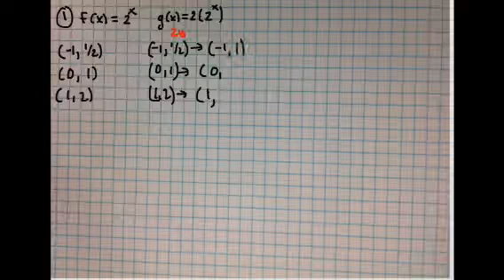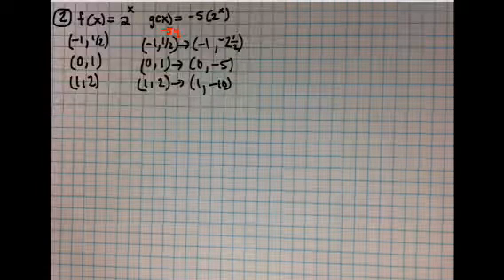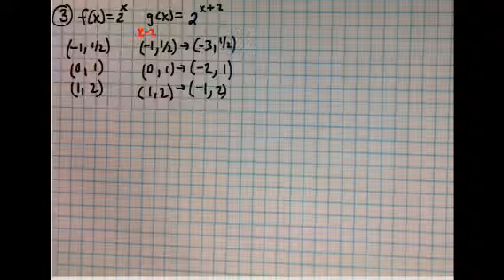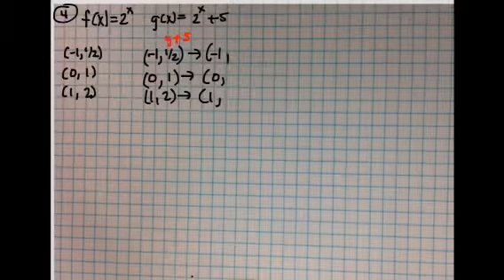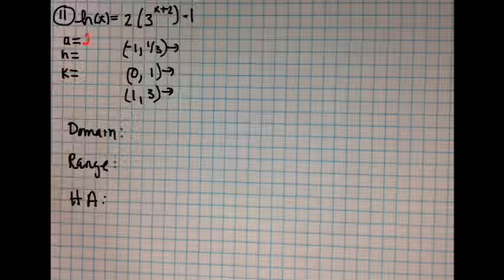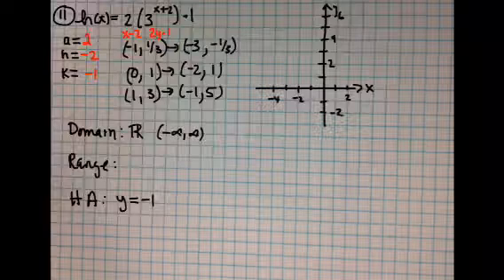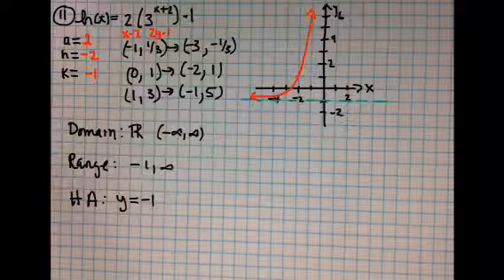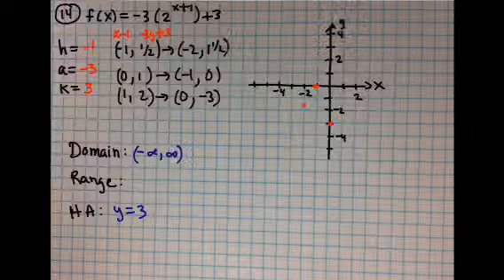IM3 B12 p521